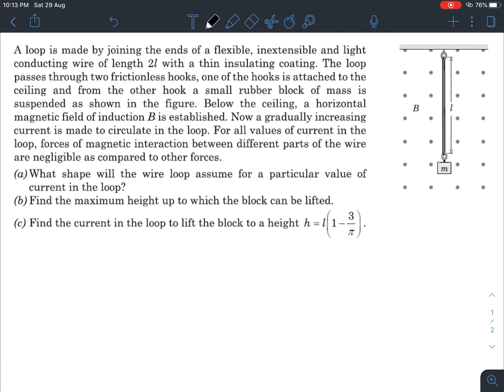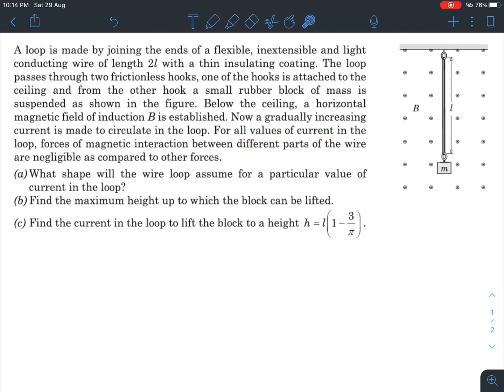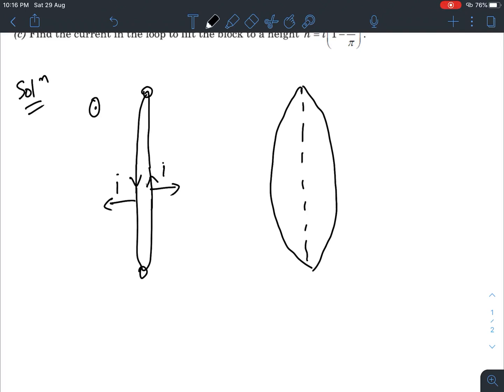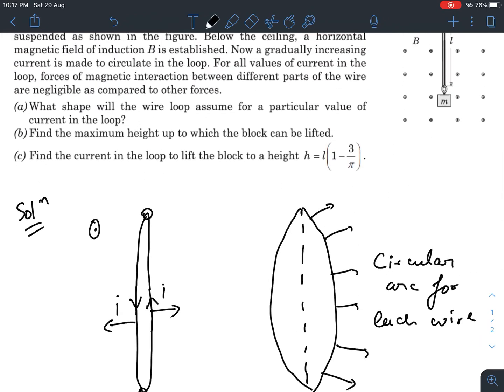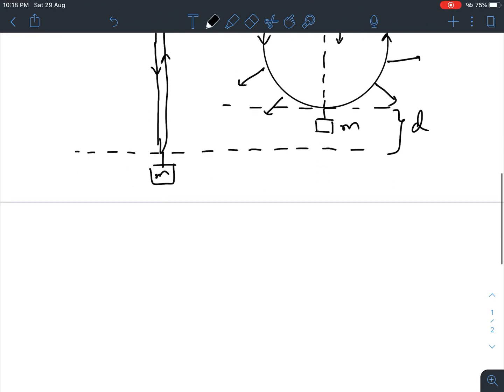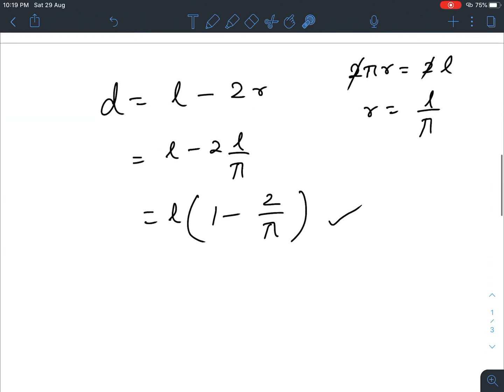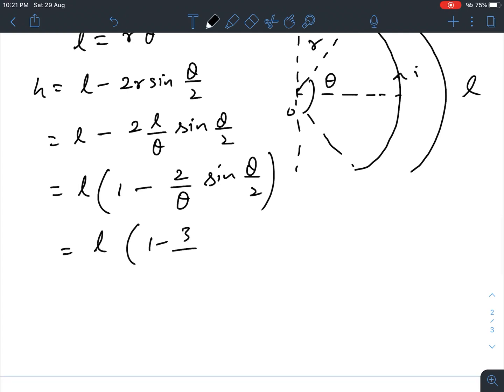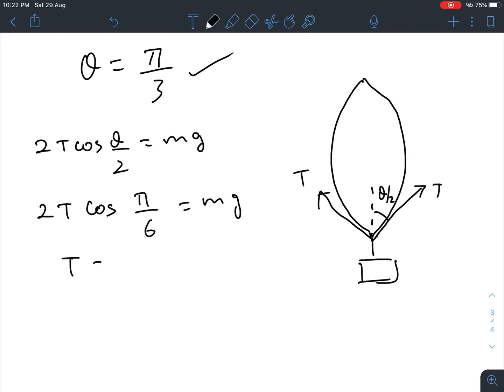Pathfinder for Olympiad and JEE Advanced physics, Page 14.13, Q - 8 solution